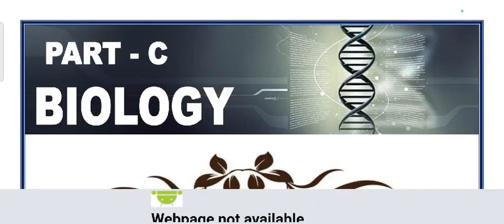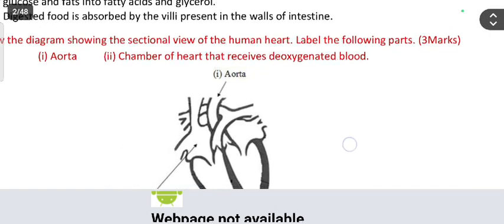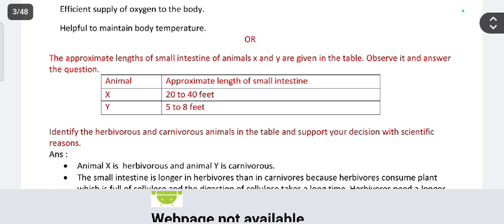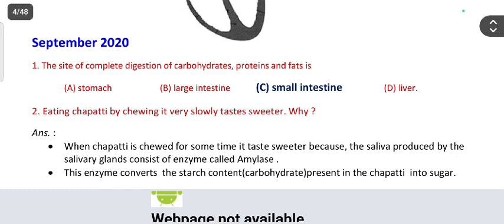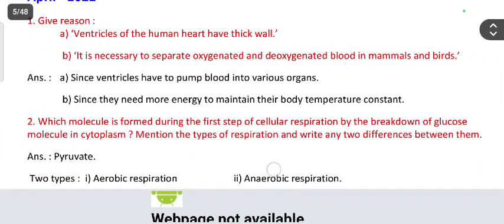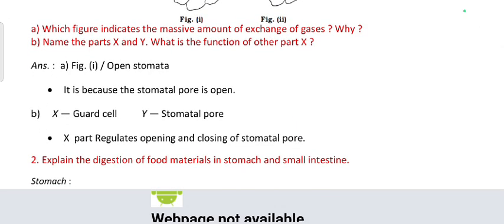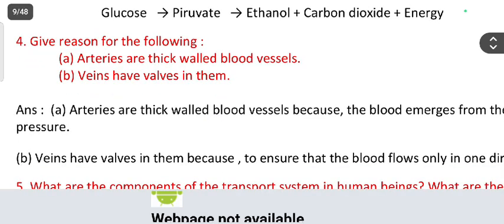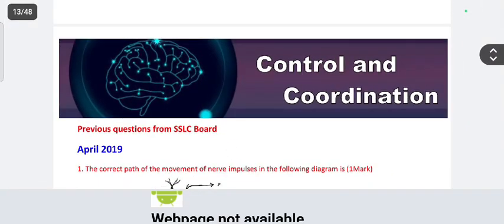10TH SCIENCE Important Questions with Answers 2024 ||Target 80/80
Social science sslc preparatory exam 2024, key answers, 29/2/24 keyans, today exam, ಎಸ್ಸೆಸ್ಸೆಲ್ಸಿ, 10th exam

10th science important Question 2024
10th social science map Question with Answers 2024

Karnataka state government public exam class 10 maths model paper and pattern with answers

SSLC maths question paper with answers 2024

10th science part c ಮೌಲ್ಯಾಂಕನ ಪರೀಕ್ಷೆಯ ಪ್ರಶ್ನೆಪತ್ರಿಕೆ ಉತ್ತರಗಳೊಂದಿಗೆ 2024 10th science Moulyankana Question Paper Answers 2024 th Public Exam English Model Question Paper

8thsa2English questionpaper2024

karnataka public exam

class 9public exam